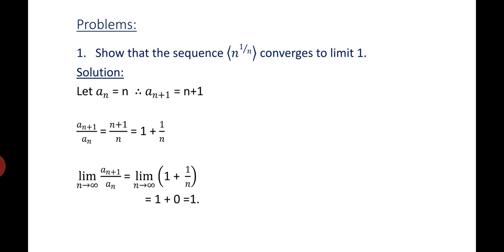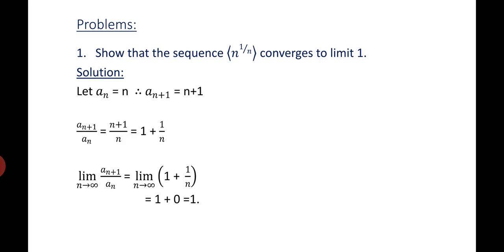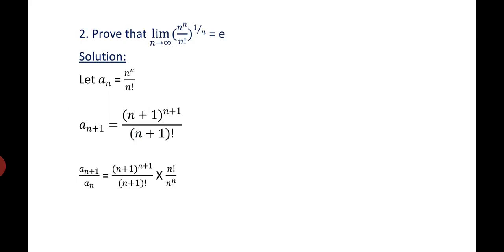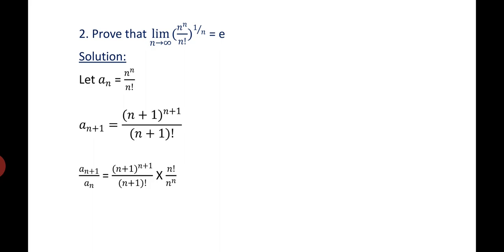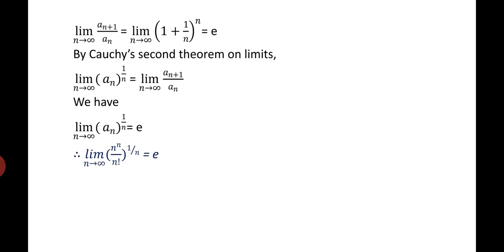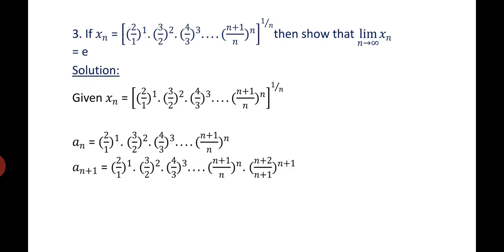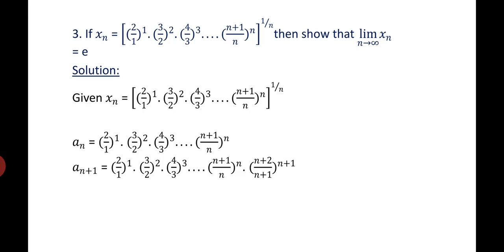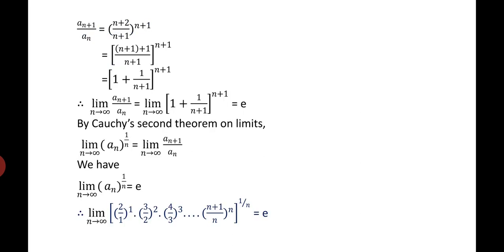Sequences-Il V5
Programme:B.Sc
Semester: lll
Subject: Mathematics Paper l
Unit V: Sequences-ll
Topic: Problems on Cauchy's Second Theorem on Limits
University: Rani Channamma